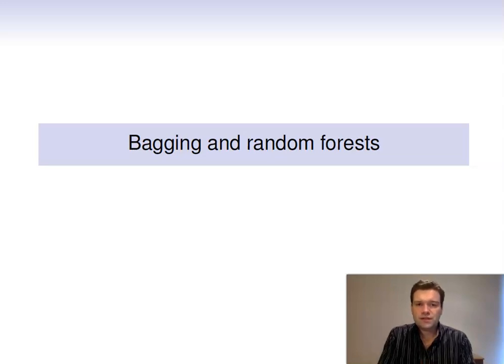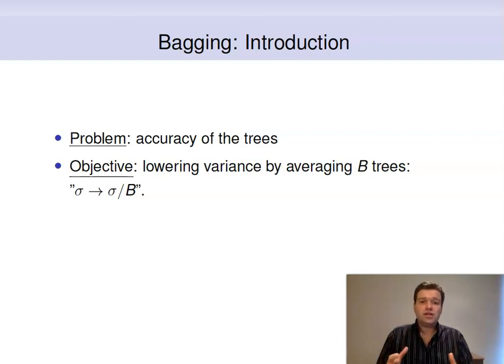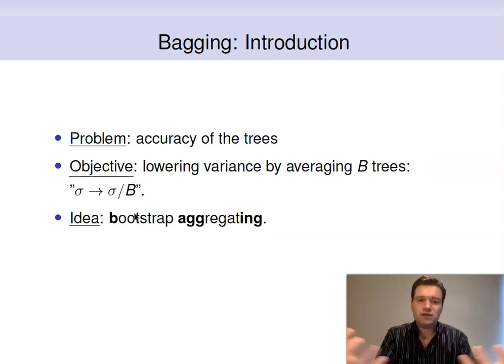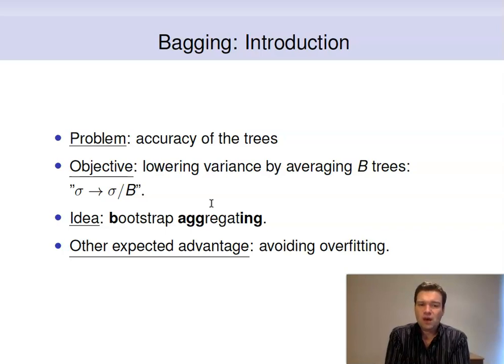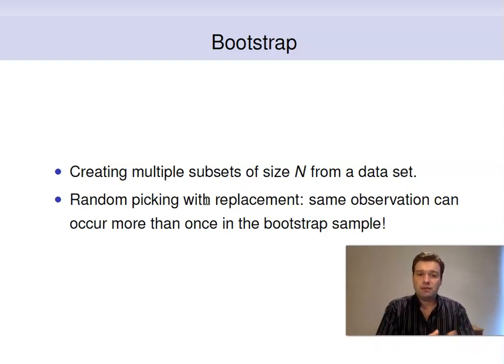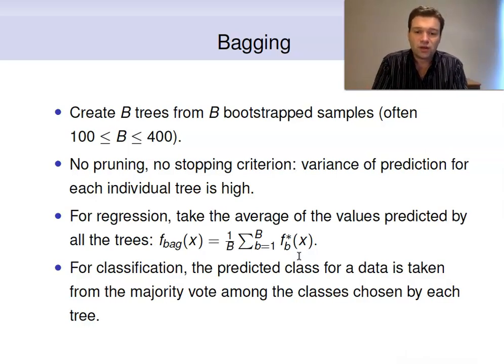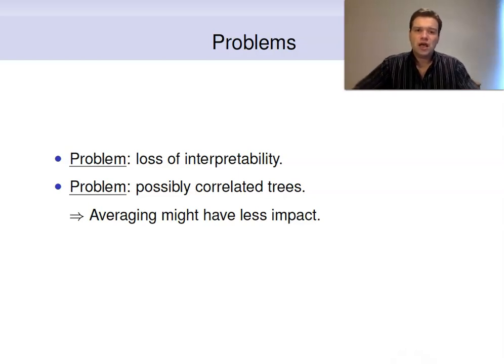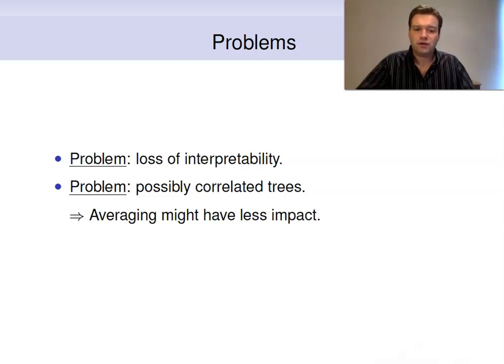Bagging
Bagging techniques (aggregating trees by bootstrap)